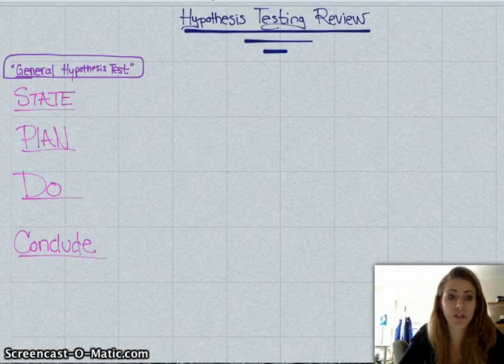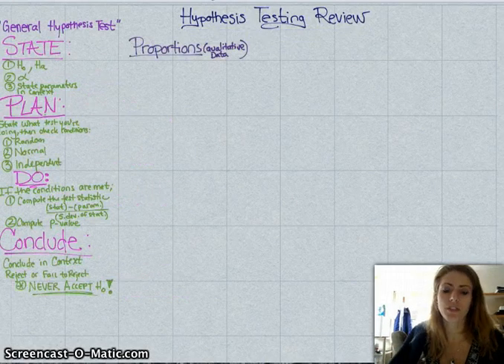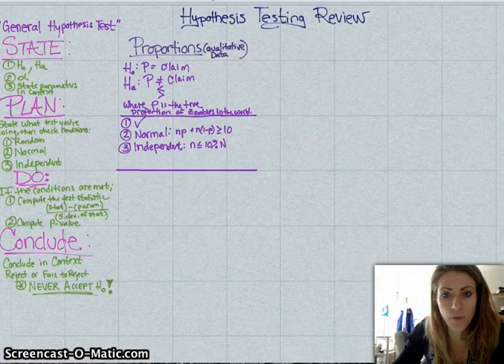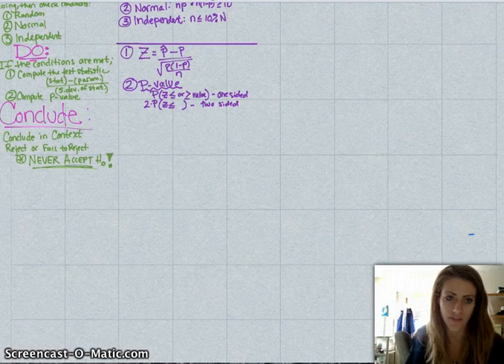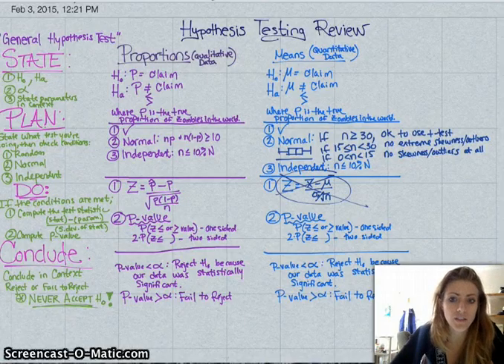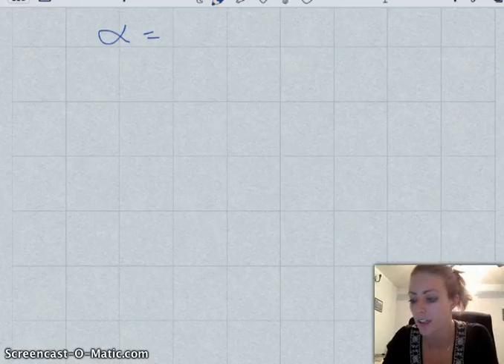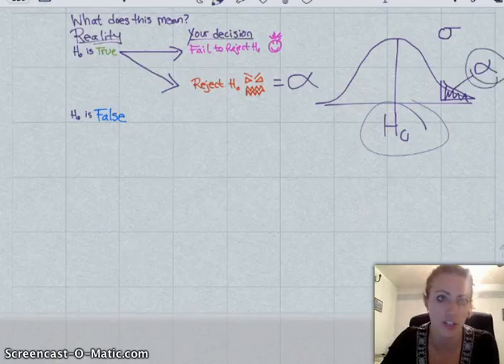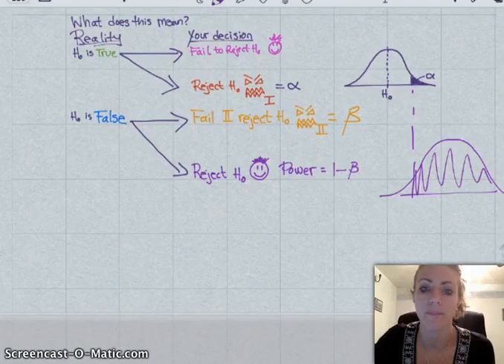AP Statistics Hypothesis Testing Overview!!!!!